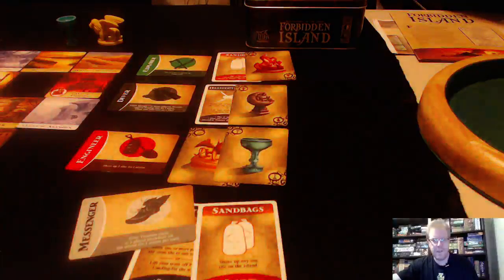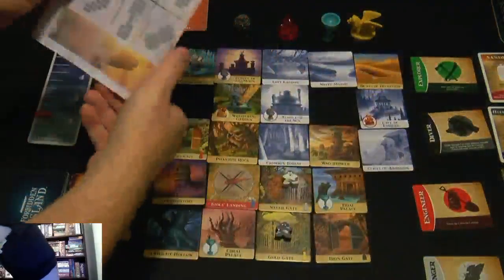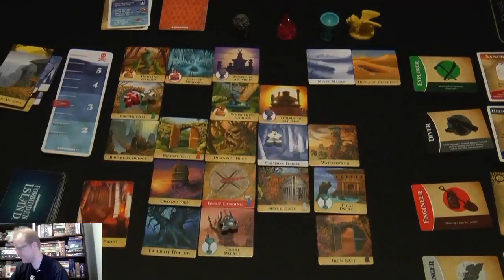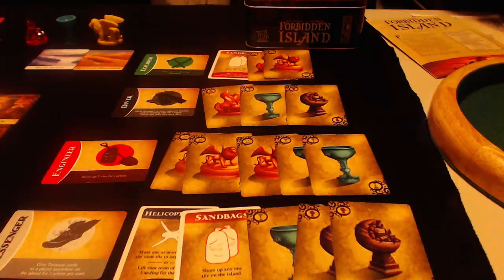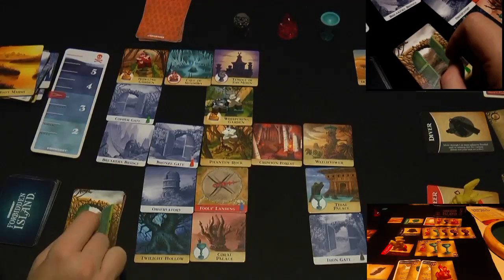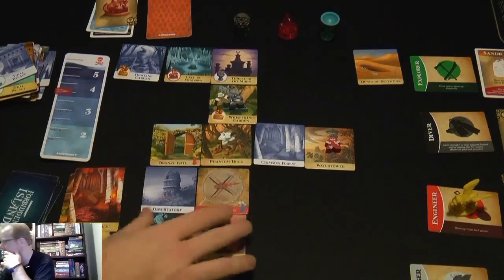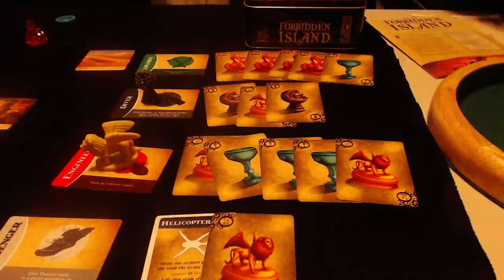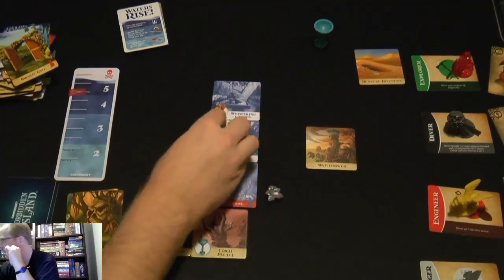Drive Thru Forbidden Island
I know I promised XCOM next on Twitch, but I did a dry run and it's a complete nightmare. I've spent the last couple weeks playing with various settings and resolutions and so on trying to get the best quality.

I wanted to do a simple game to film to flesh that out. I'm pretty happy with what I've achieved thus far. The game ending turned out to be relatively suspenseful as well.

Hope folks enjoy!